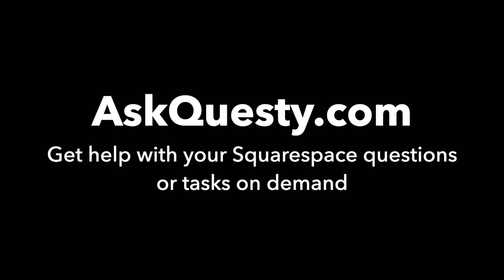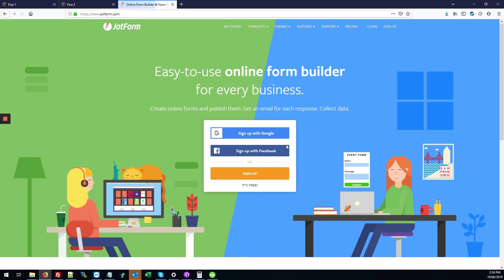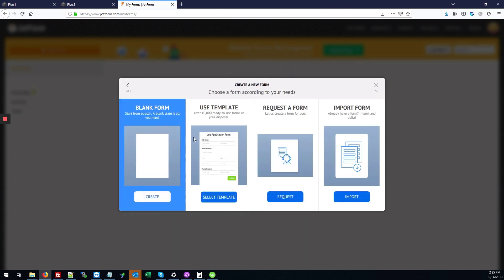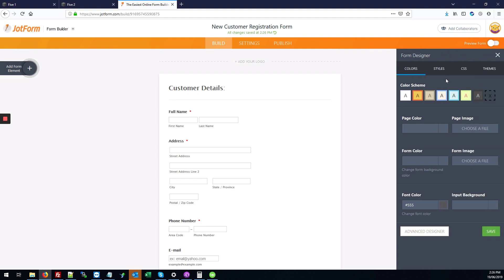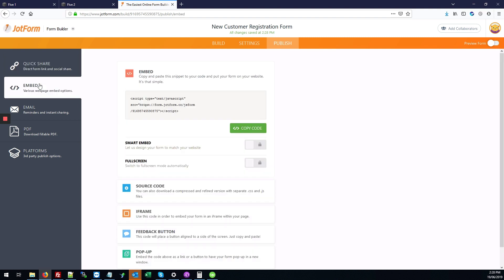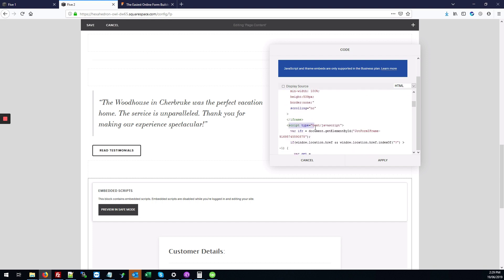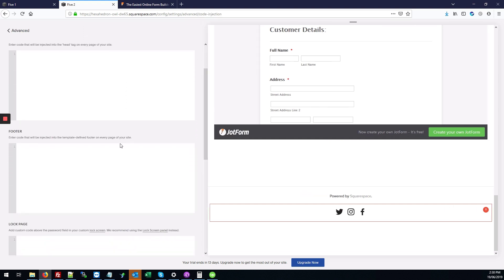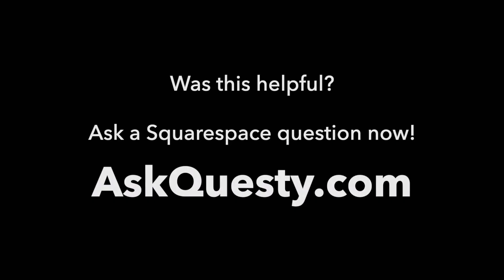Allow Customers to Upload Images | Squarespace Tutorial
This is a Squarespace tutorial on how to customers upload images.

Our service is:

On-demand:
   Get help the same day
Affordable:
   Most answers cost only $5 - $25
Top quality: